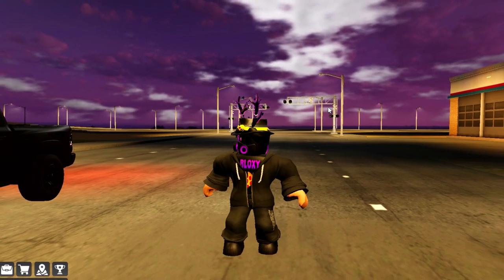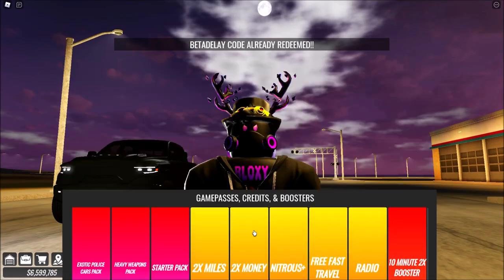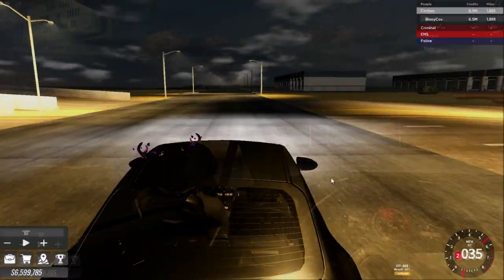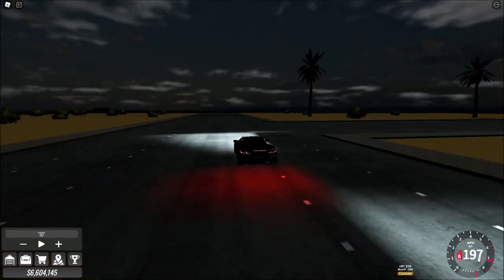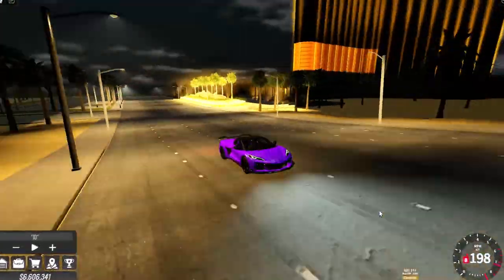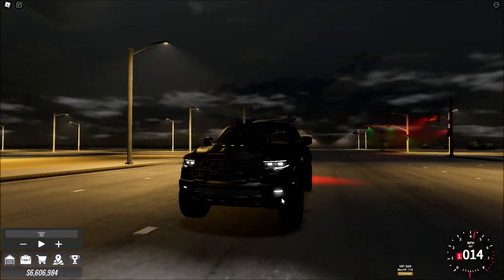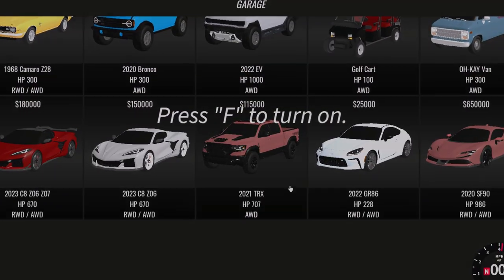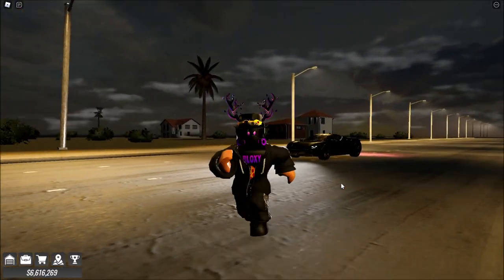Reviewing The 5 New BETA Cars.. (Roblox Takeover)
In this video, I will go more into detail about the 5 new beta cars from the roblox takeover beta update. As I think, I didn't show enough of the cars in the previous video.

Music used in this video:
Background: Kiko Beatz - Tricks